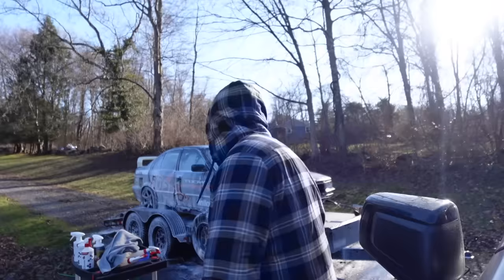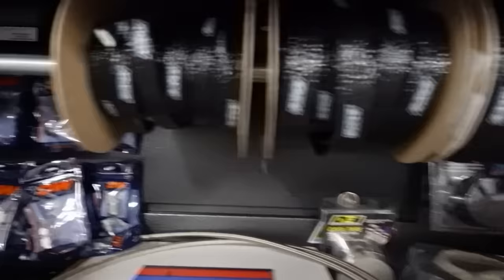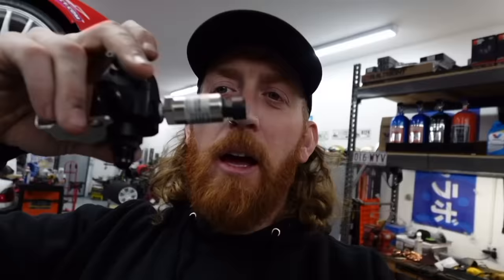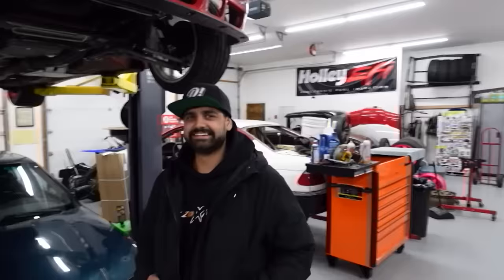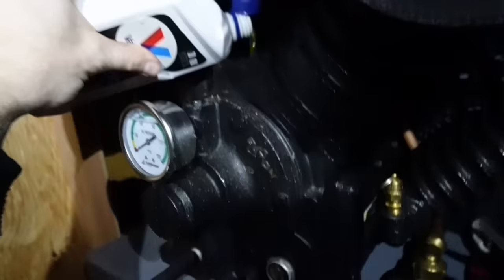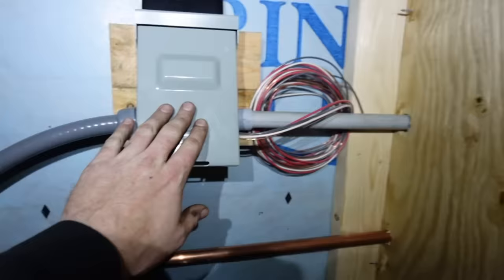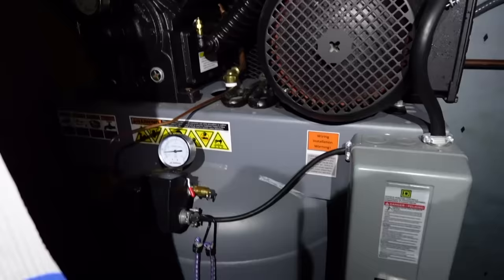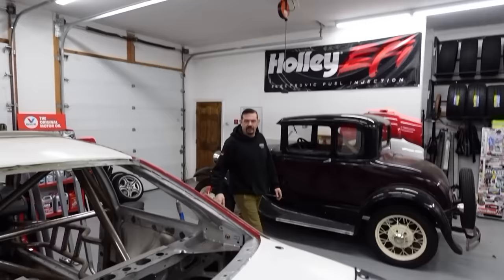We Finally Got It Running!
Took a holiday break but we’re back in action baby!

for 10 percent off ANY WS product